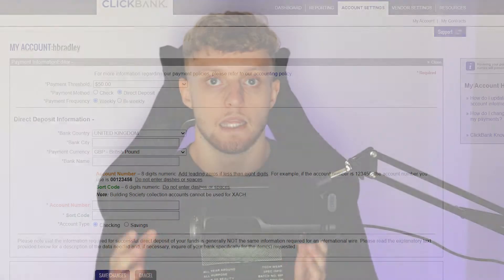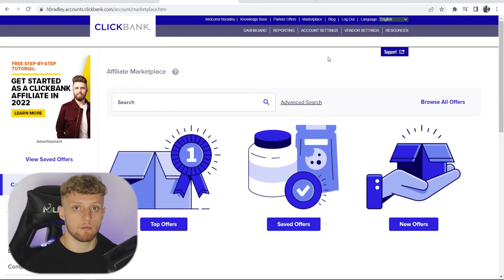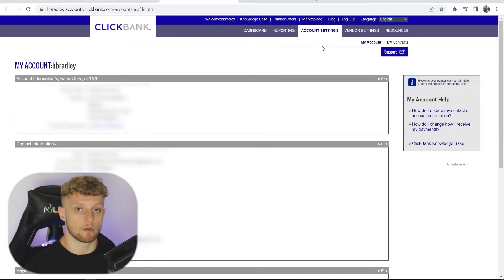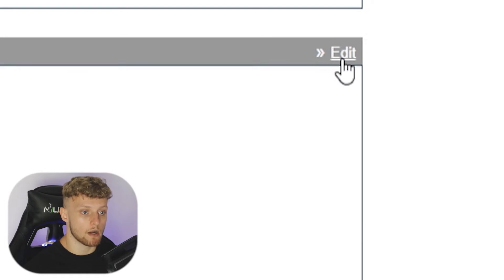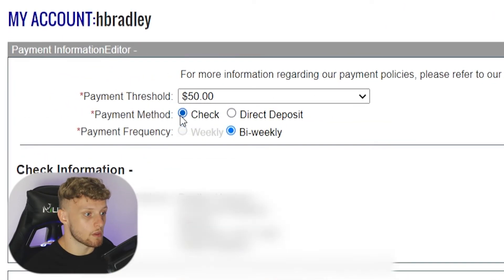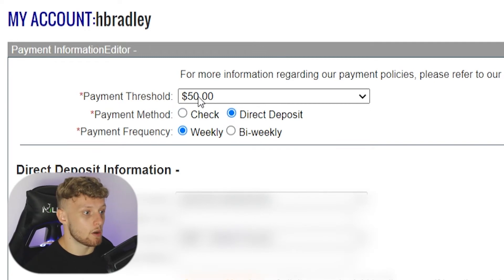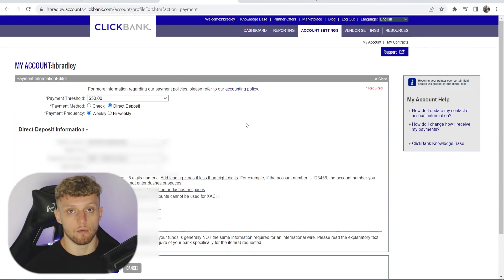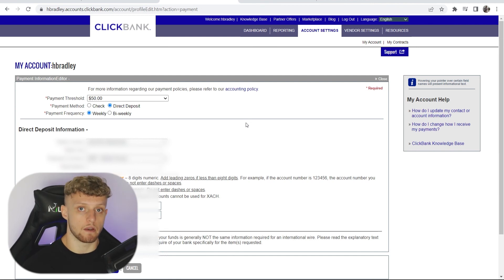How To Add a Payment Method in Clickbank (Step By Step)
Learn how to add a payment method to your Clickbank account, this will guide you step by step. I also cover what payment methods are available for you to withdraw funds into.